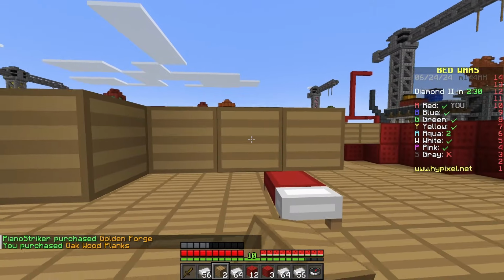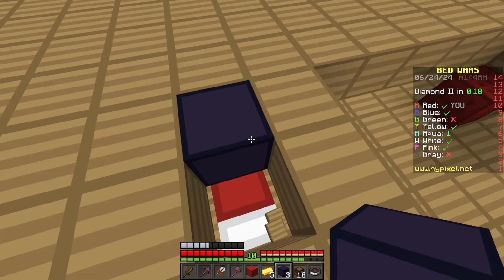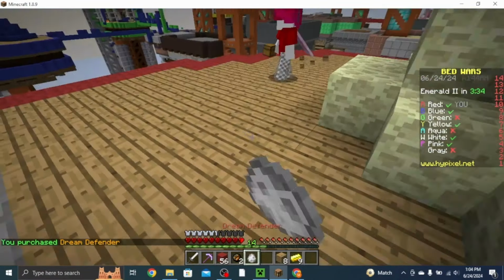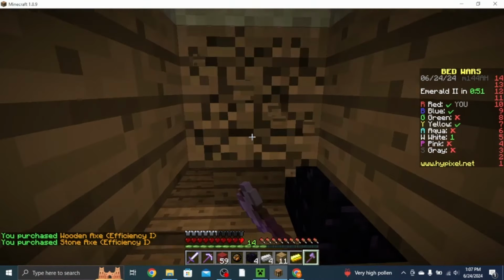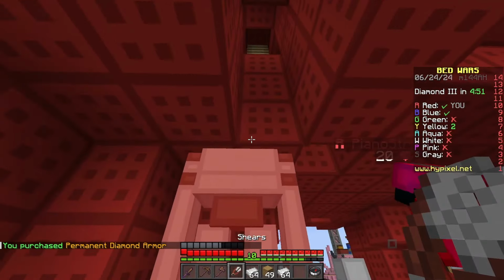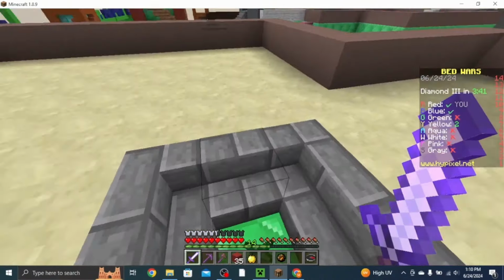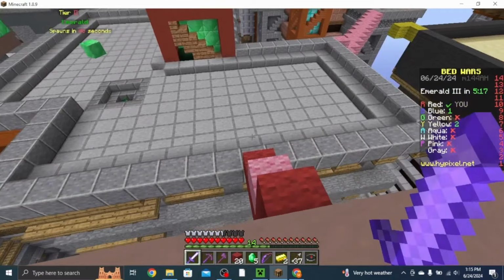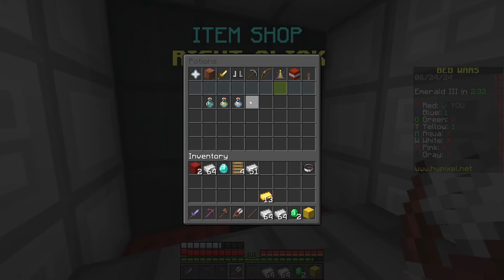Hiding Our Bed Under a FAKE BASE LAYER in Hypixel Bedwars!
We hid our bed under a fake base layer of wool and wood and surrounded the actual bed in obsidian. This was so cool and funny, watching people try to break into our base.